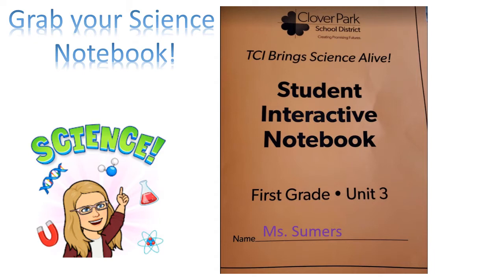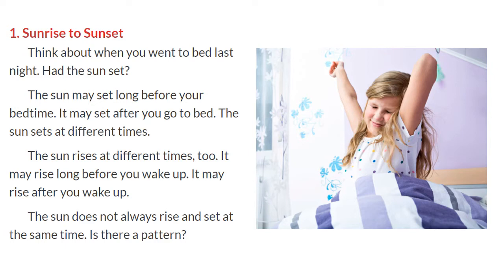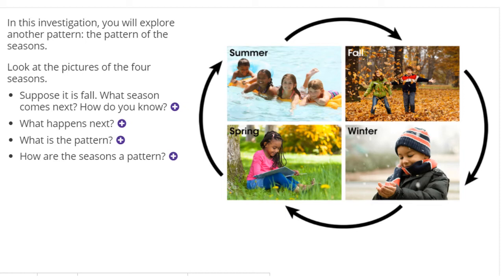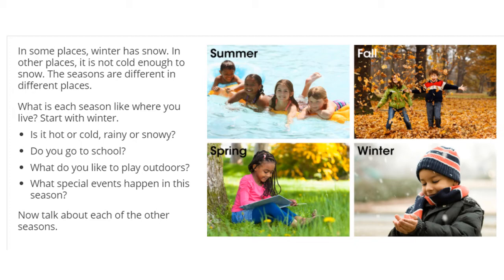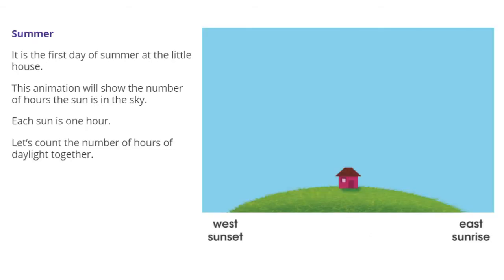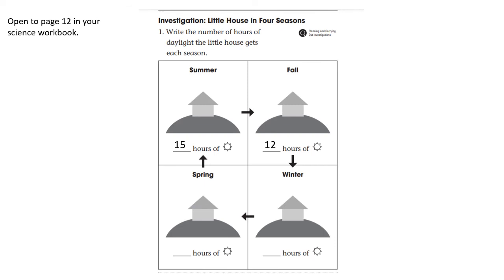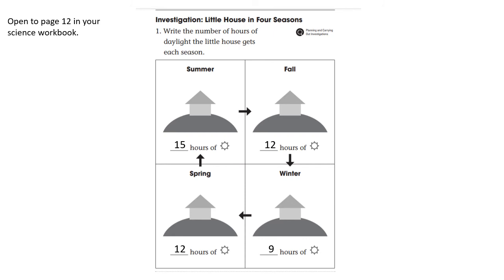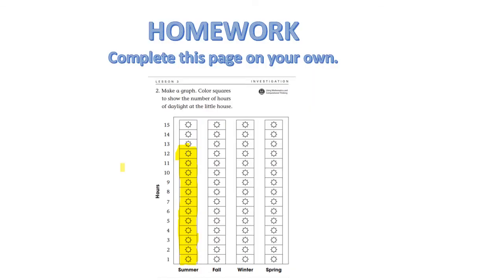Science Sky Unit Lesson 7 with audio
First grade science lesson about the sky and how long the sun is in the sky.